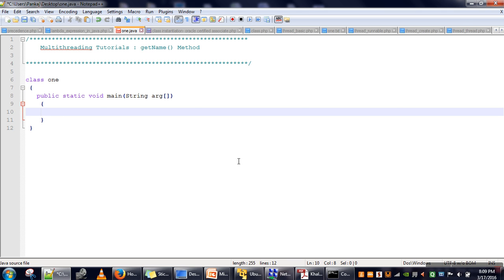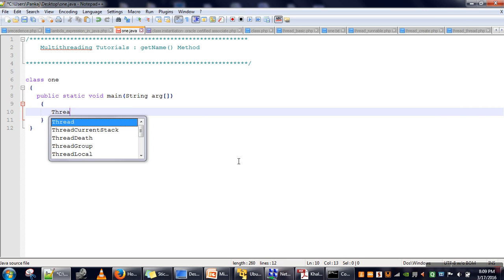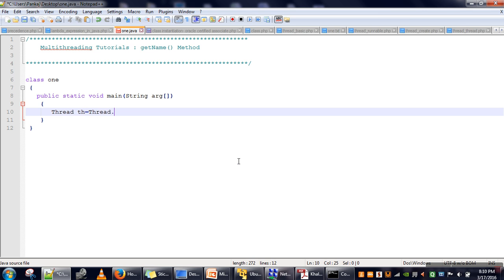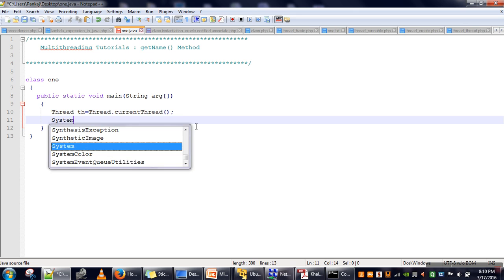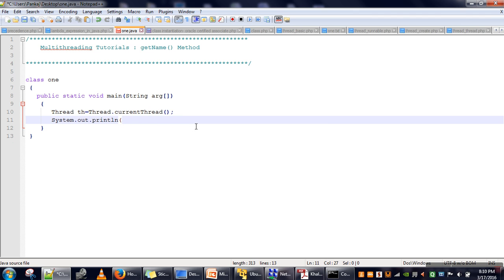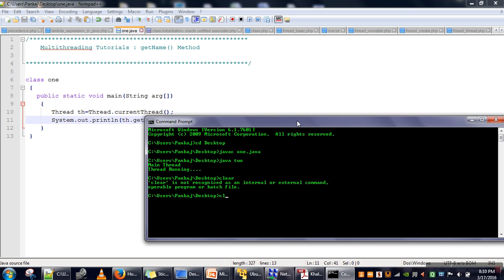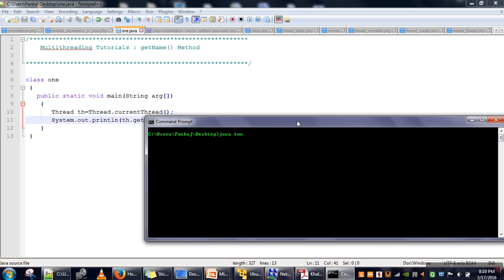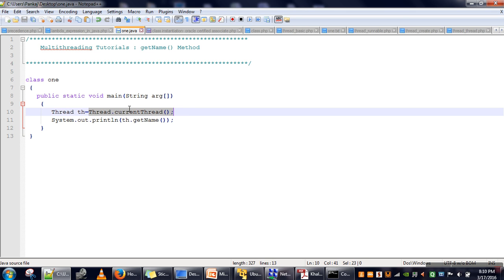getName() METHOD : JAVA MULTITHREADING TUTORIALS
getName() method is used to fetch name of thread.